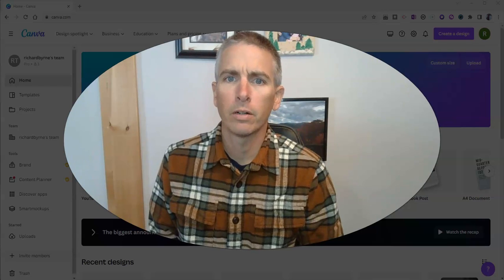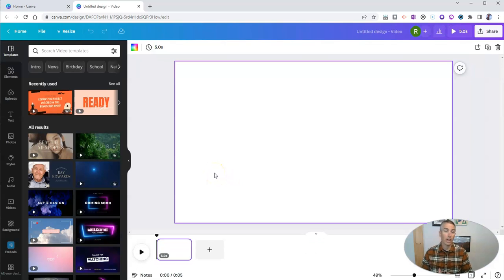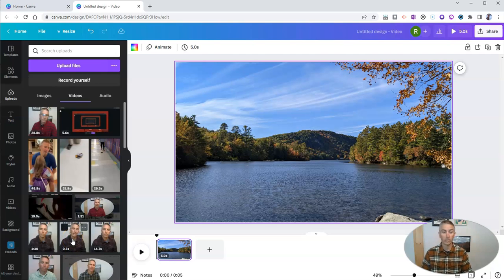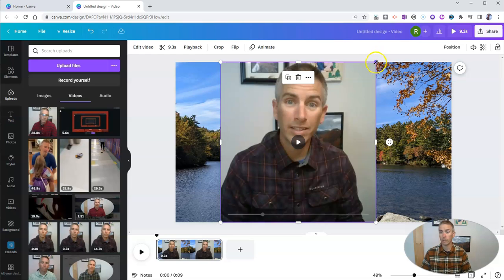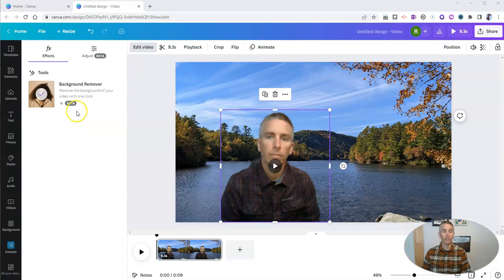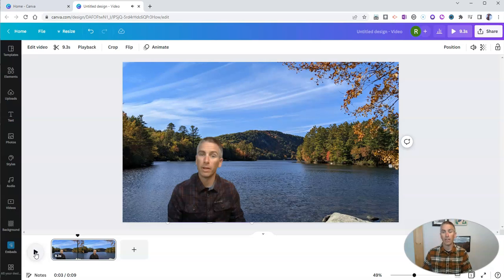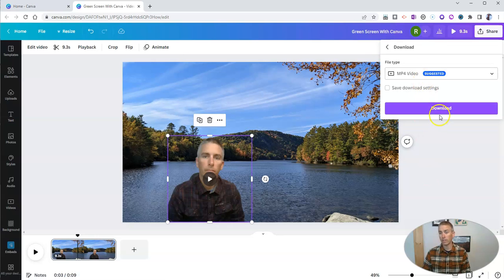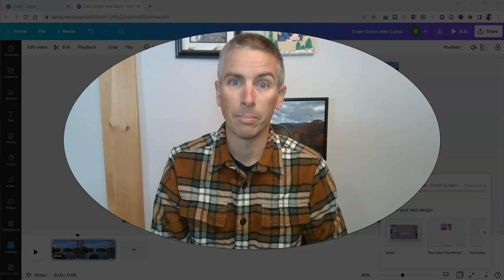How to Make a Green Screen Video in Canva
There's a new video editing feature in Canva and you can use to create green green videos even if you don't own a green screen.

🏫 Take a course with me: 🏫